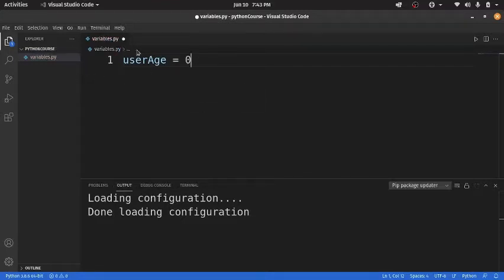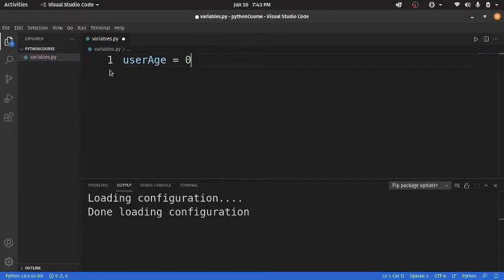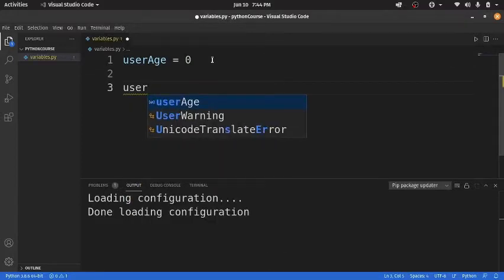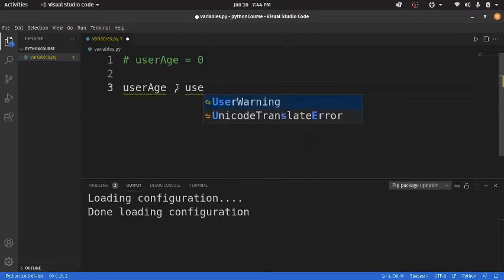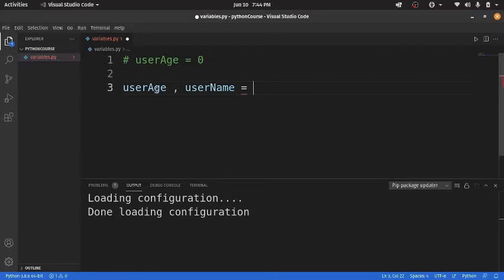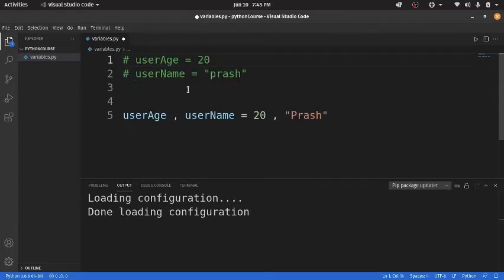Python Tutorial - Variables and Rules || vid-04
Python tutorial - Python for beginners - Go from Zero to Hero with Python